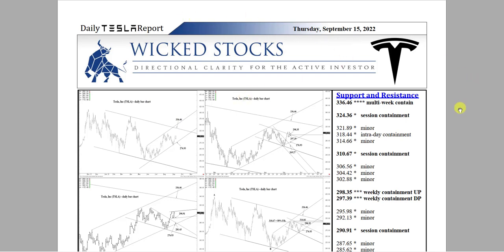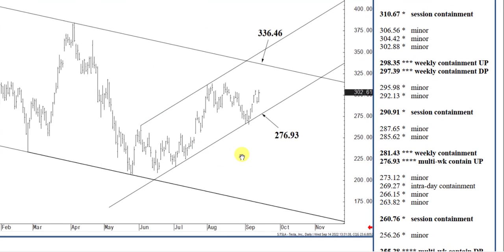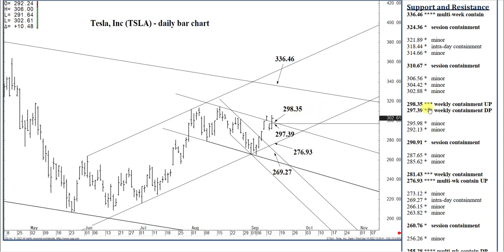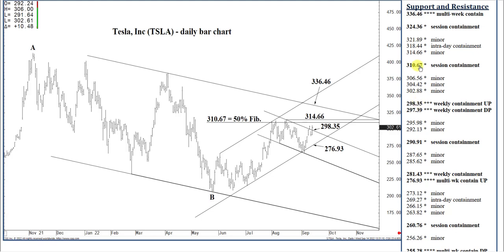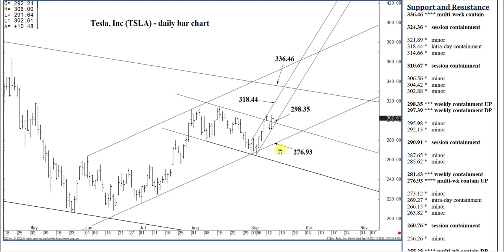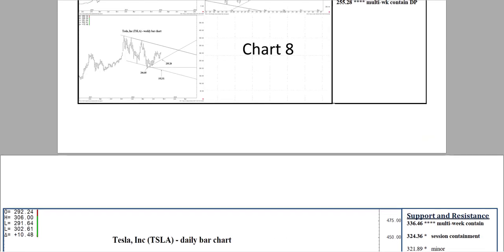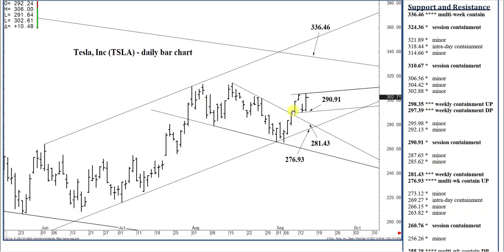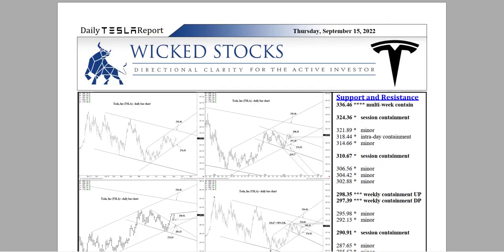Tesla Inc. (TSLA) | Looking Bullish After Price Recovery | Thursday, September 15th, 2022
In this Wicked Stocks video-analysis, we cover Tesla Inc. (TSLA) to apprise you of relevant price support and resistance levels for Thursday, September 15th, 2022.